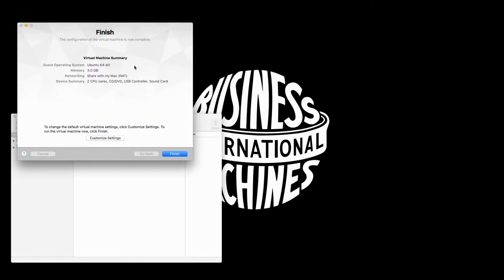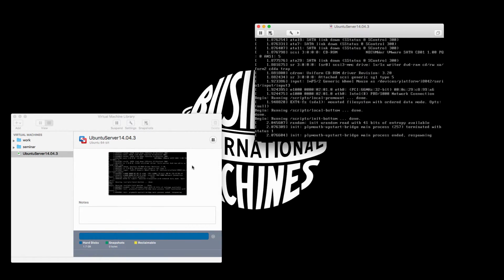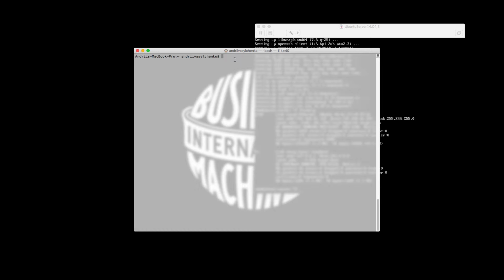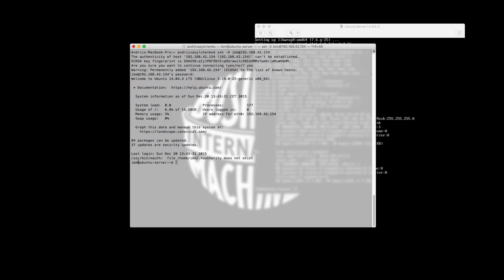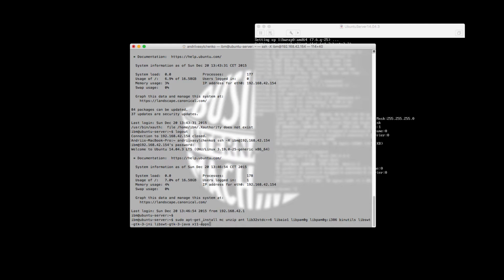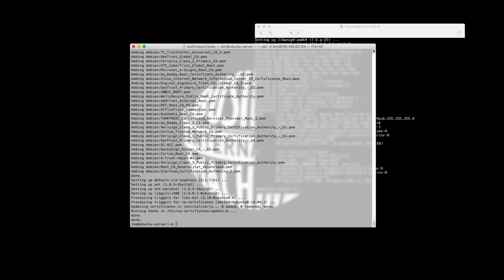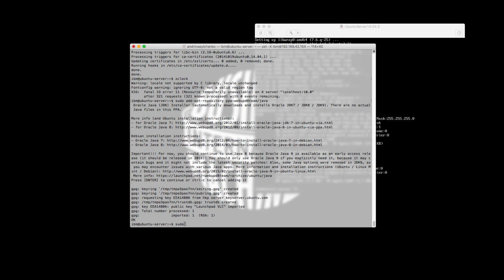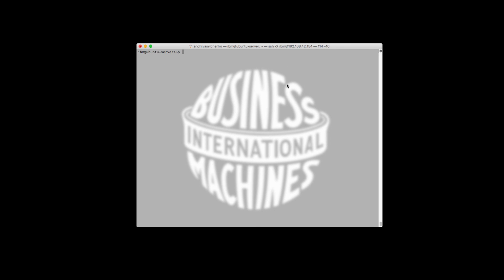Lab 5.1. Admins day. Linux. IBM MobileFirst Platform practice seminar 2.0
**Task:** Import VMware image and setup prerequisites for MFP setup on Linux

**Description:** Using existing VMware image, start virtual machine instance with Ubuntu Server 14.04.03 and install additional packages, required to setup and run MobileFirst Platform on Linux